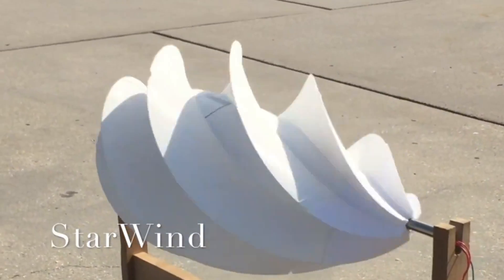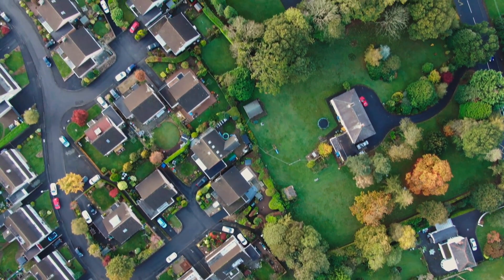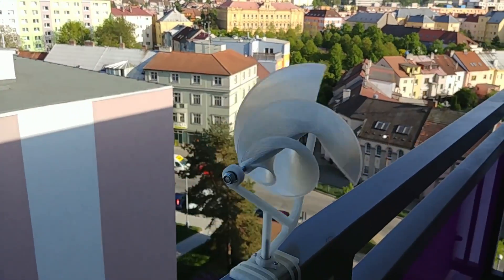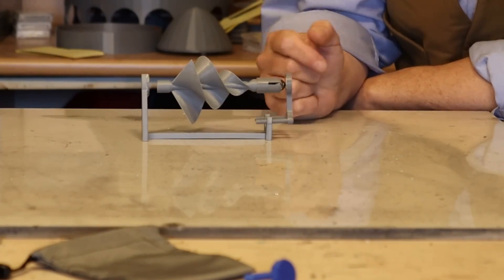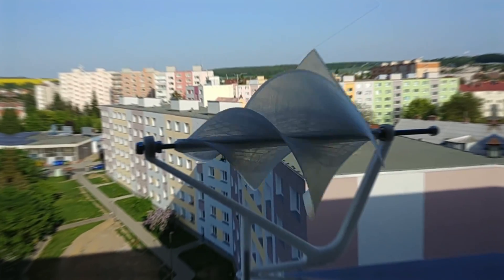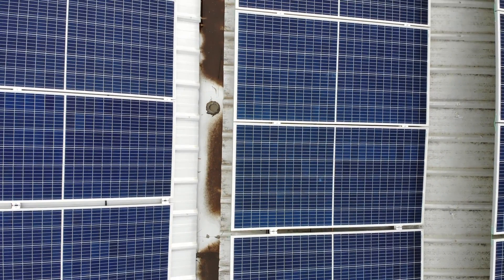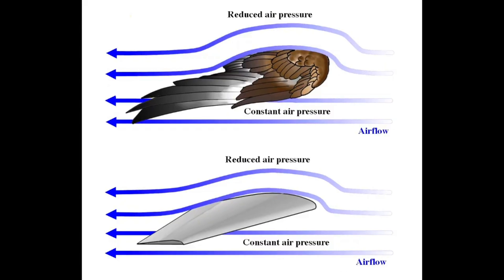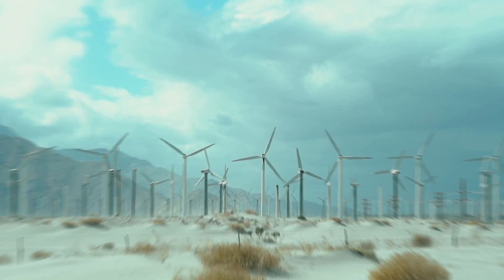This NEW European Wind Turbine for Home Outperform PV Solar Panels in 2024?!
In a world where the winds of change are ever-present, a revolution is brewing - not in the streets, but above our roofs. Welcome to StarWind, the future of sustainable energy. Today, we're riding the gusts of innovation to a cleaner, more powerful tomorrow. Eco-friendly isn't just a label; it's our promise. StarWind turbines are designed to be the guardians of the skies, ensuring our feathered friends fly safe. That brilliant yet visionary goal is exactly what the engineers and innovators at StarWind Energy have been working tirelessly towards for the past decade through relentless research, development and real-world testing of prototypes. And today, I'm thrilled to share that their groundbreaking roof-top wind turbine technology is ready to disrupt the global energy industry.

1. The videos have no negative impact on the original works.
3. The videos are transformative in nature.
4. We use only the audio component and tiny pieces of video footage, only if it's necessary.